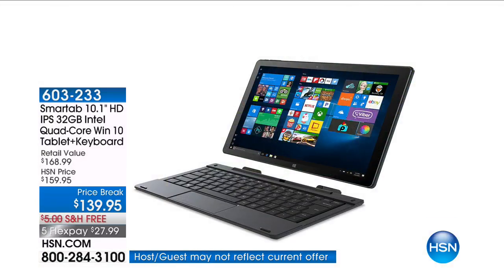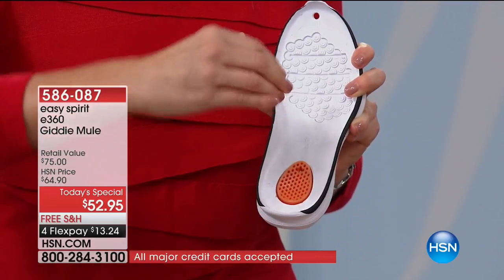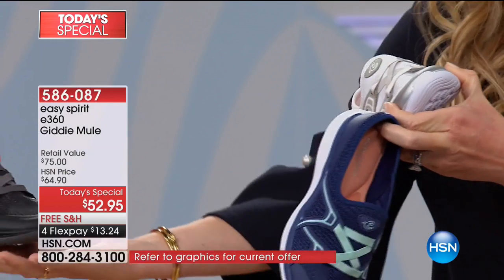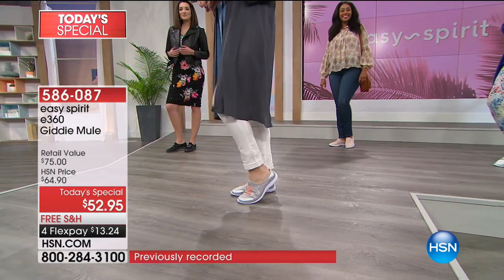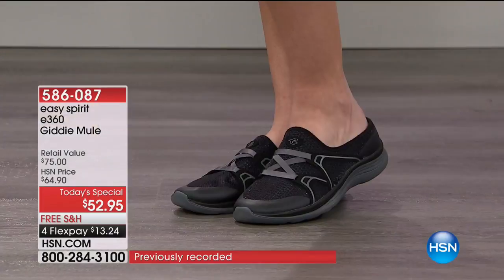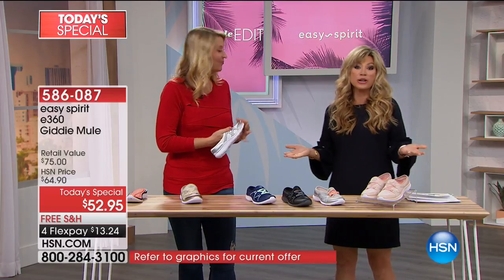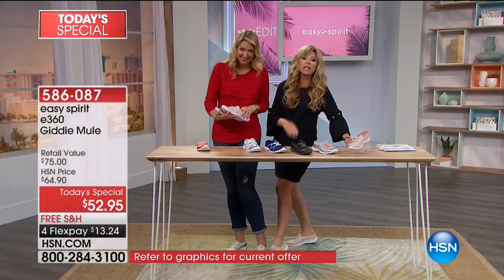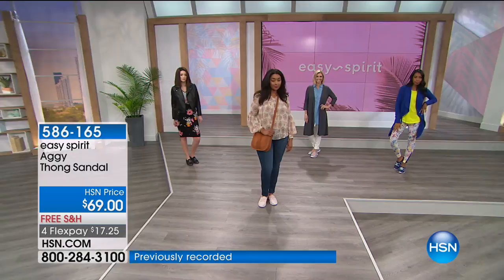HSN | Easy Spirit Footwear 02.12.2018 - 06 AM